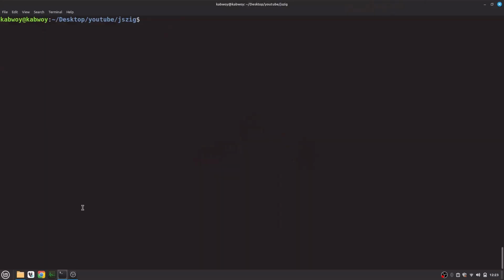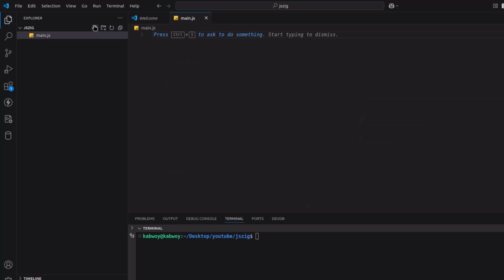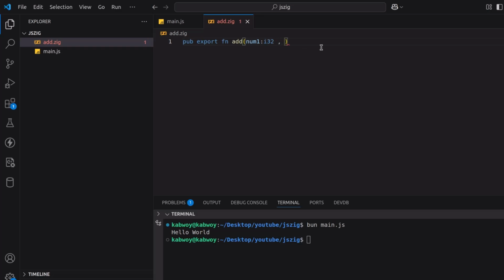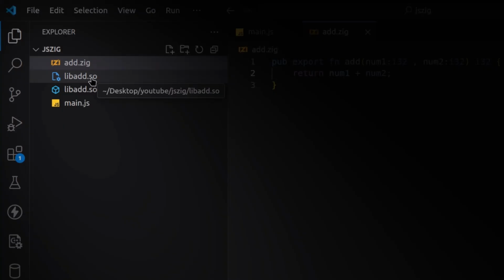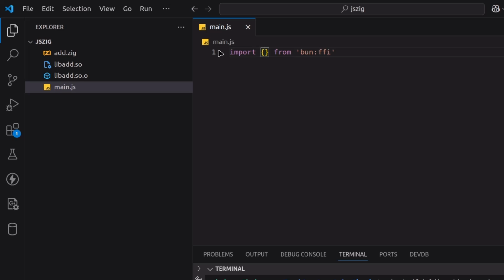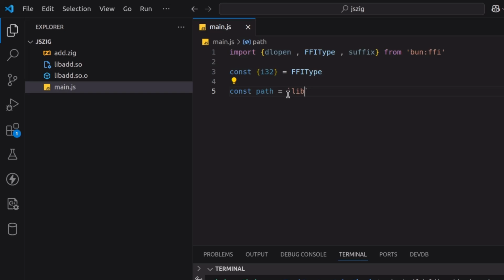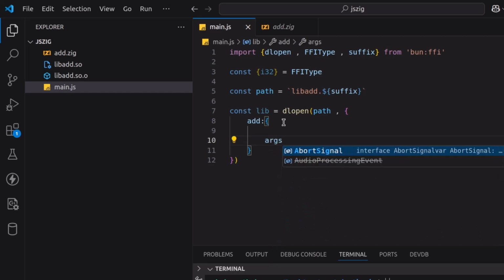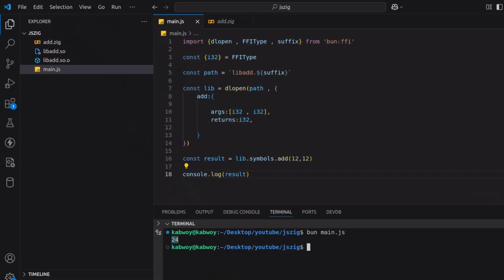HOW TO RUN ZIG CODE IN JAVASCRIPT USING BUNJS